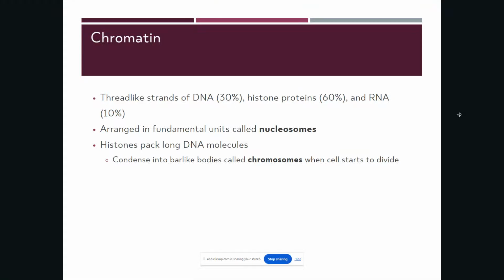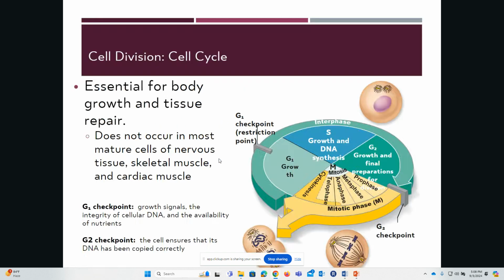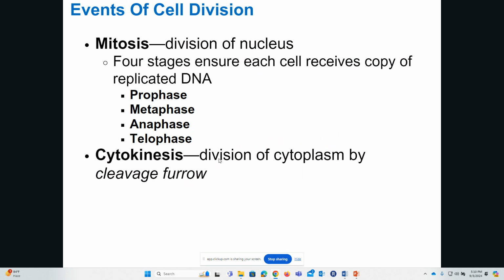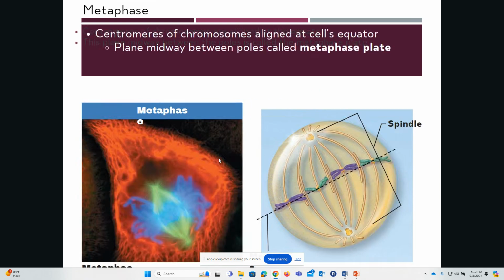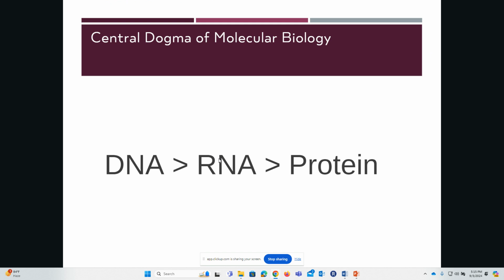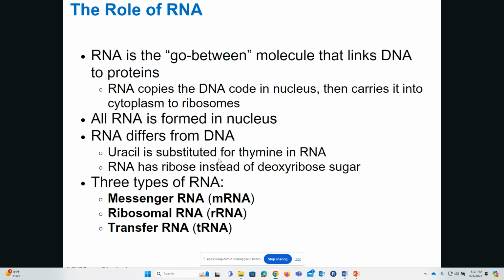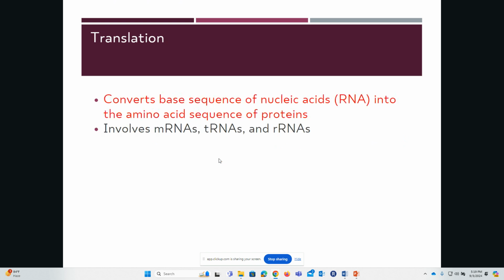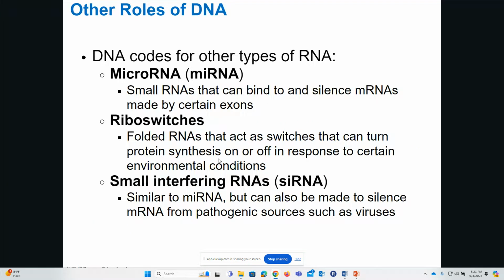Chapter 3.8 DNA and Mitosis